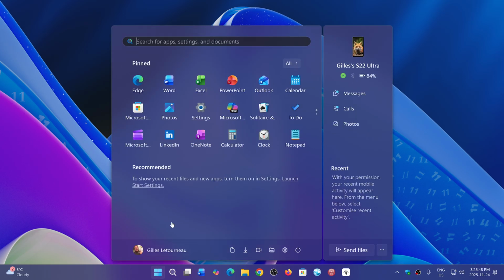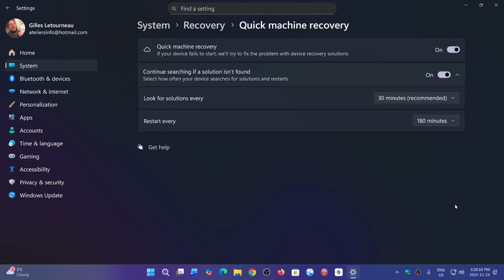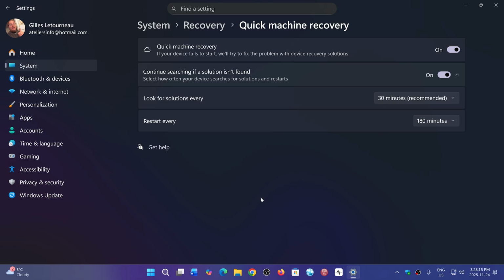Windows 11 Cloud rebuild in Quick recovery will also be a great new feature to fix startup problems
Automated process, Cloud Rebuild could be a very useful feature